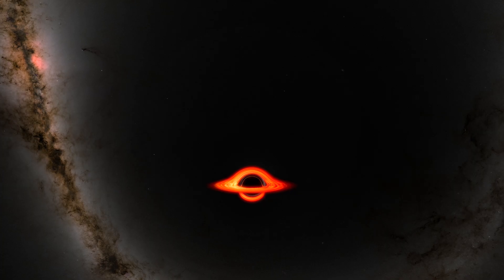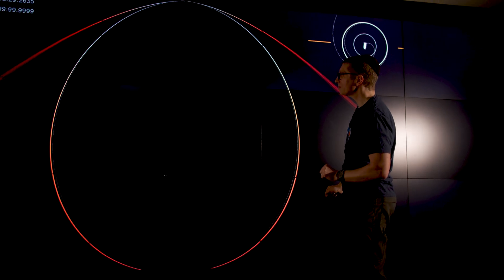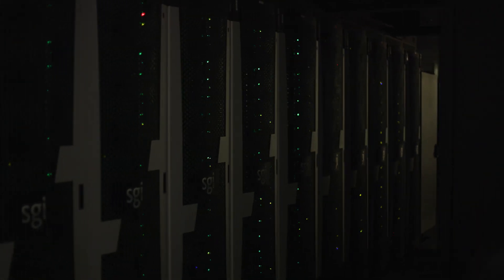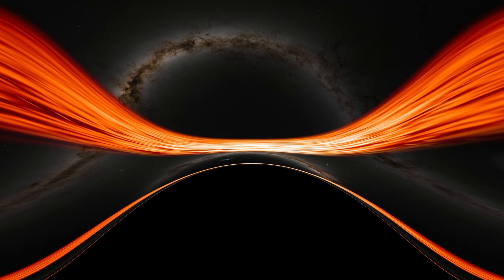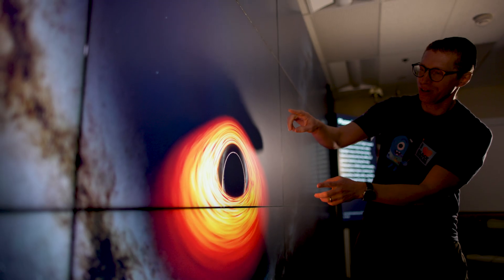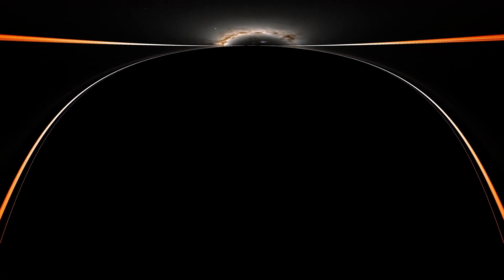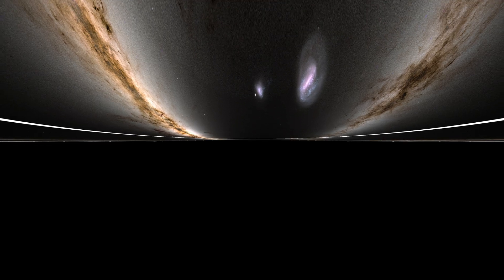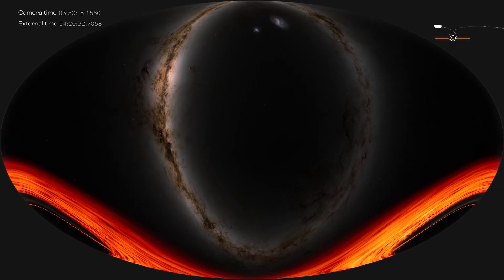Plunge: Behind the Scenes Creating a NASA Black Hole Visualization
Plunge into the story behind some of NASA’s most iconic black hole videos!

For Black Hole Week 2024, NASA released new visualizations showing flights around and into a black hole. These visually striking and scientifically accurate products resulted from months of work by a small team at NASA’s Goddard Space Flight Center in Greenbelt, Maryland, led by astrophysicist Jeremy Schnittman

Now, a new video reveals the backstage story of how these visualizations came about.

Schnittman developed computer code that models a supermassive black hole, its accretion disk, and its space-warping effects. Using a technique called ray tracing, the code also incorporated a virtual camera that tracked every photon, or particle of light, reaching it back to its source. For these visualizations, Schnittman also moved this camera through space, increasing the level of difficulty.

One set of visualizations sent the camera on a near-miss trajectory that looped around the black hole and escaped back into space. The other set plunged the camera straight into the black hole along the most direct path possible.

While his initial low-resolution test frames could be produced on a laptop computer, the final 8k versions required thousands of frames generated by a Goddard supercomputer called Discover. When played back in video form, the complete frame sets showed detailed views of familiar black hole features — as well as some Schnittman had never seen before.

No project is without some last-minute drama, though. Some frames revealed unexpected issues in the code that the team had to rush to deal with as the May deadline for Black Hole Week 2024 approached.

Watch the full behind-the-scenes video to learn how the team tackled these obstacles in time to produce these jaw-dropping videos.

"Beautiful Awesome,” David Husband and James William Banbury [PRS], Universal Production Music “Games Show Sphere 01,” Anselm Kreuzer [GEMA], Universal Production Music “Rolling,” Jaremy Aiello and Mike Mullen [BMI], Universal Production Music “Question Time,” Paul Louis Reeves [PRS], Universal Production Music “Tactical Analysis,” Clinton Rusich, Matthew St Laurent, Christian Telford, and David Travis Edwards [ASCAP], Universal Production Music “Game Show Sphere 02,” Anselm Kreuzer [GEMA], Universal Production Music “Awakening Yearning,” David Ashok Ramani and Jonathan Elias [ASCAP], Universal Production Music “Tidal Force,” Thomas Daniel Bellingham [PRS], Universal Production Music

Credit: NASA’s Goddard Space Flight Center
Producer: Scott Wiessinger (eMITS)
Videographers: Sophia Roberts (eMITS)
   Scott Wiessinger (eMITS)
   Amogh Thakkar (Intern)
   Karly Noetzel (Intern)
Interviewee: Jeremy Schnittman (NASA/GSFC)
Science Writer: Francis Reddy (University of Maryland College Park)
Data Visualizers: Jeremy Schnittman (NASA/GSFC)
   Brian Powell (NASA/GSFC)
Narrator: Scott Wiessinger (eMITS)
Editor: Scott Wiessinger (eMITS)
Interviewers: Scott Wiessinger (eMITS)
   Chiara Villanueva (Intern)